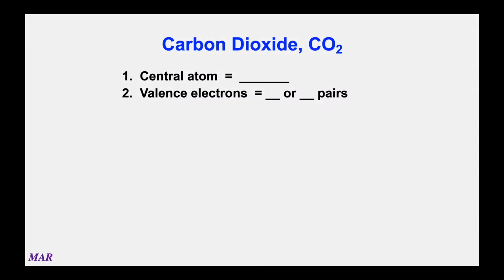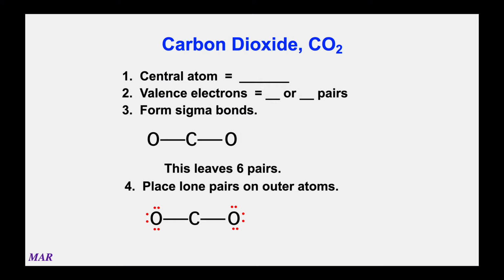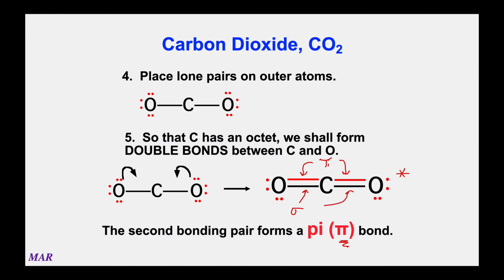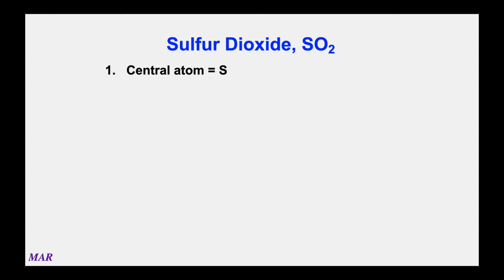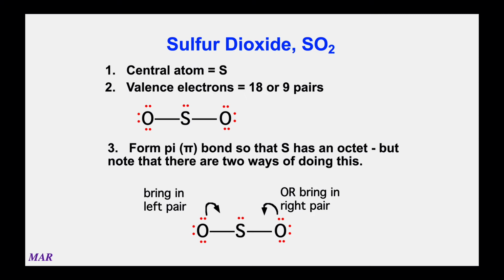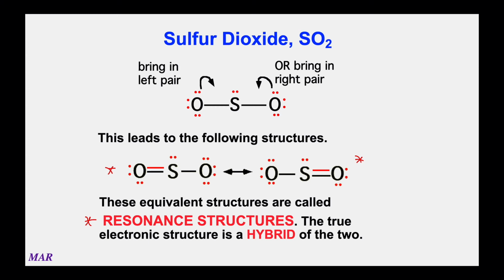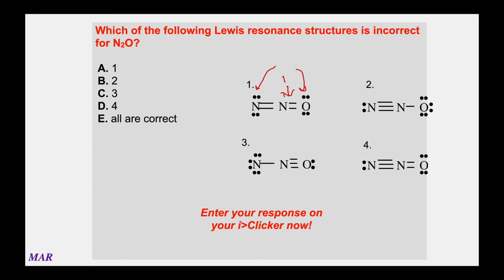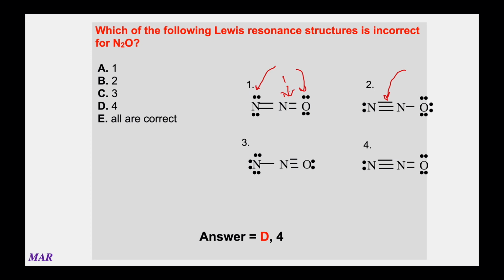CH 222 Screencast "Lewis Structures and Pi Bonds"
"Lewis Structures and Pi Bonds" - a Screencast from Chemistry 222 for students of Dr. Michael Russell's classes at Mt. Hood Community College in Gresham, Oregon, USA.